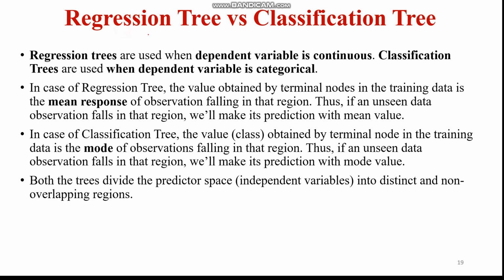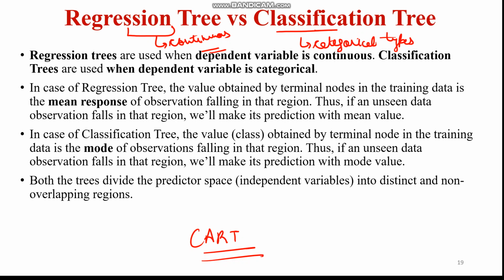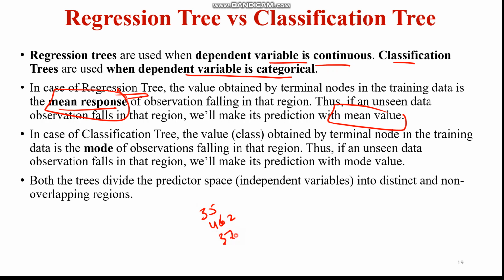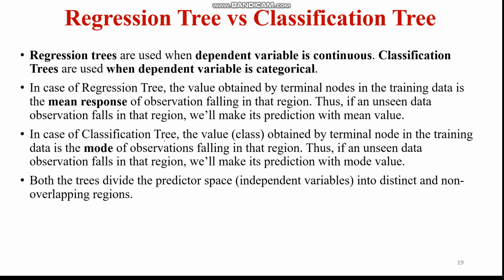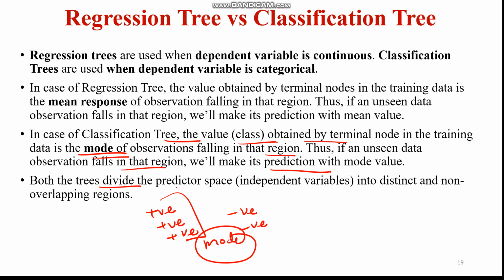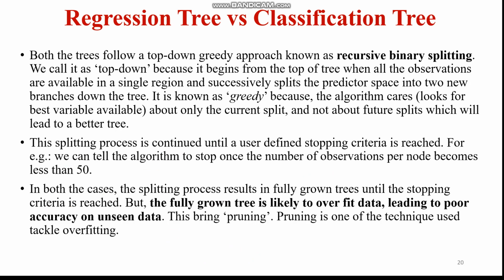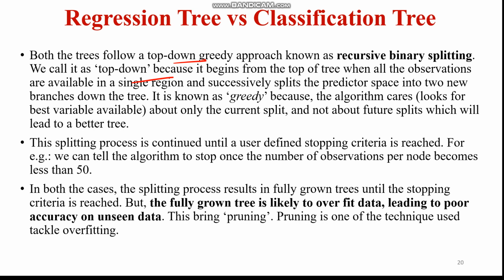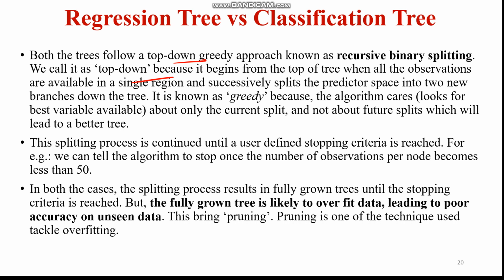CLASSIFICATION TREES VS REGRESSION TREES || TYPES OF DECISION TREES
CLASSIFICATION TREES VS REGRESSION TREES || DIFFERENCE BETWEEN CLASSIFICATION TREES AND  REGRESSION TREES || DIFFERENCE BETWEEN CATEGORICAL AND CONTINUOUS VARIABLE TREES || TYPES OF DECISION TREES